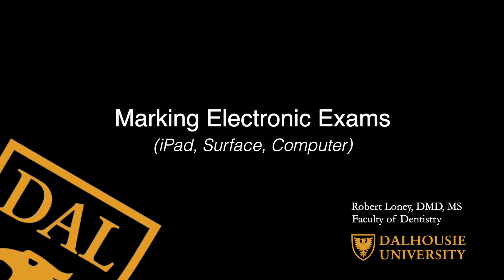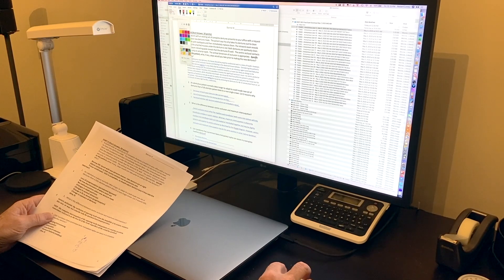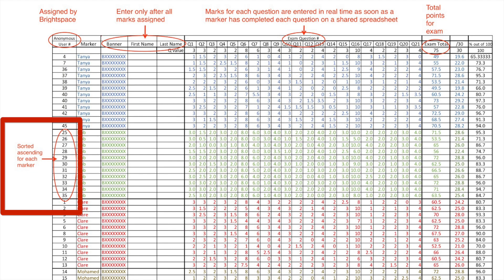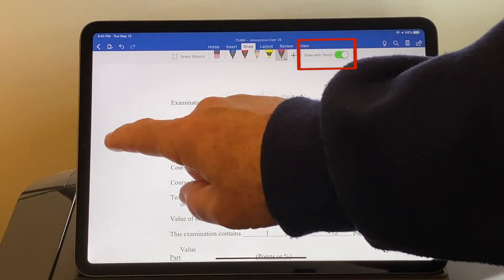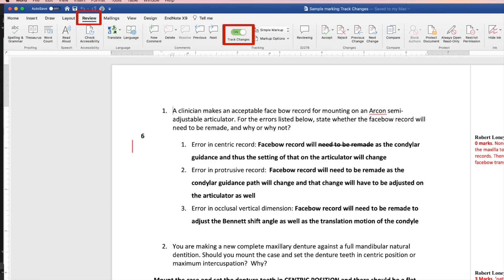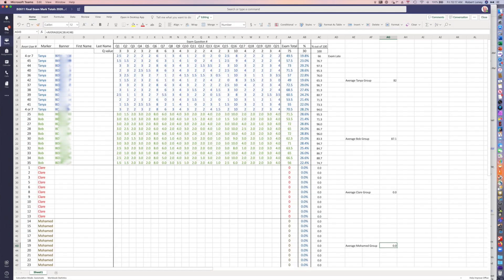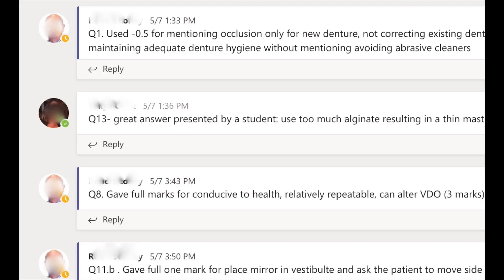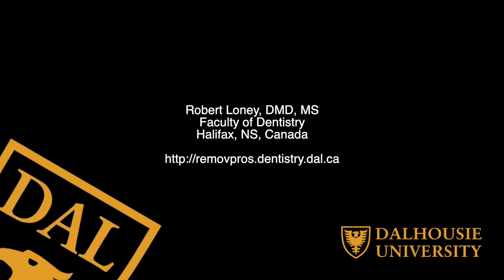Marking Electronic Exams (using an iPad, Surface or Computer)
0:00 - Tablet + sytlus + spreadsheet; 2:00 - Tablet/computer + finger; 2:40 - laptop + track changes. 3:10 - Tips for all techniques. This video provides several relatively expeditions methods for marking exams or assignments electronically. Techniques discussed include scoring using annotation drawing tools (PDF's and Word docs) and track changes in MS Word documents. Tips for improving scoring efficiency are included at the end.